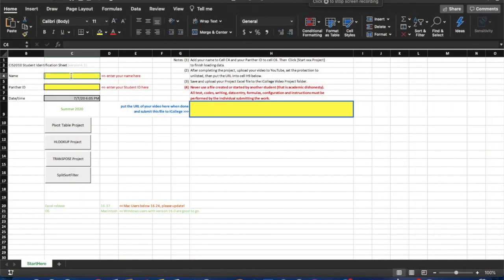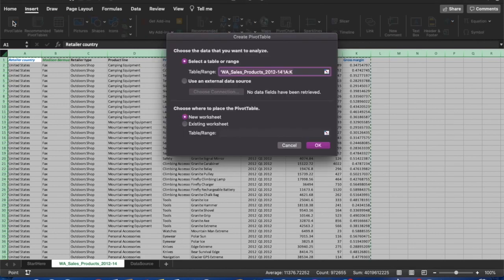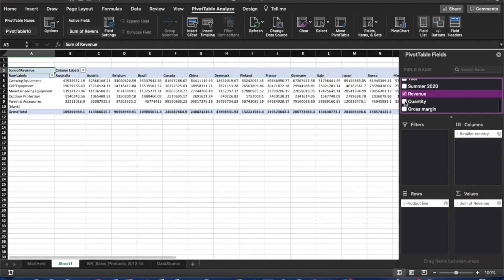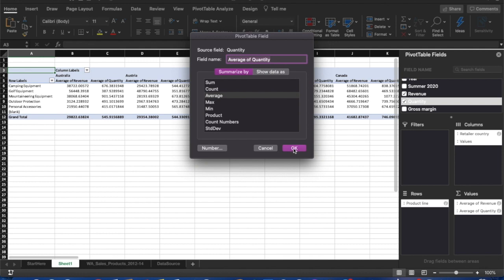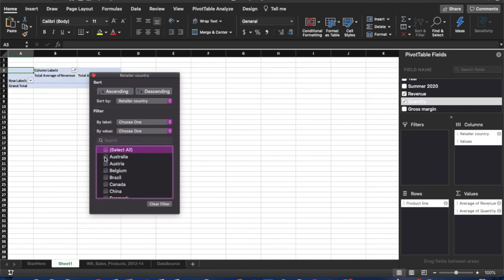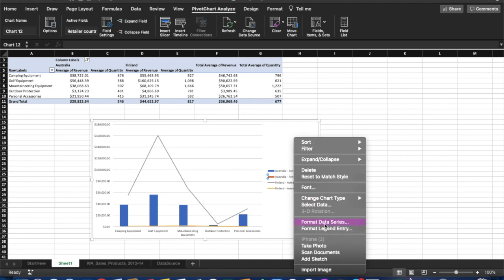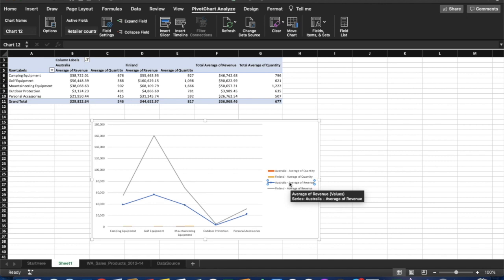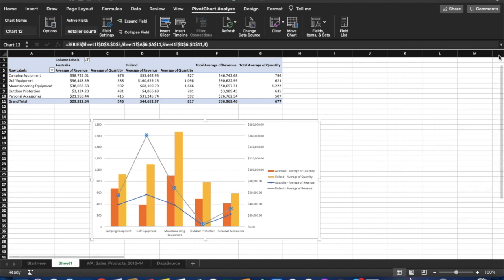Video Project- Madison Bermudez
This video is about Video Project- Madison Bermudez